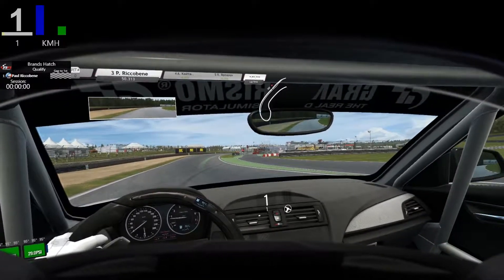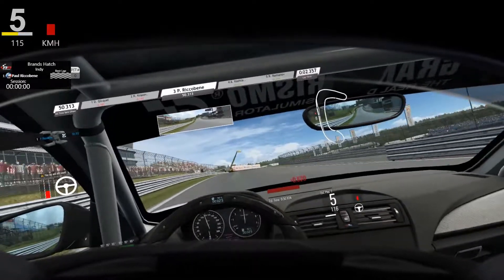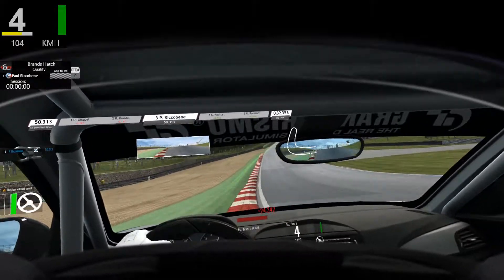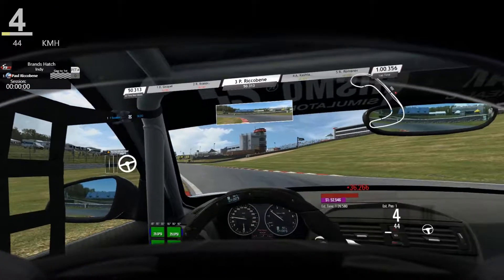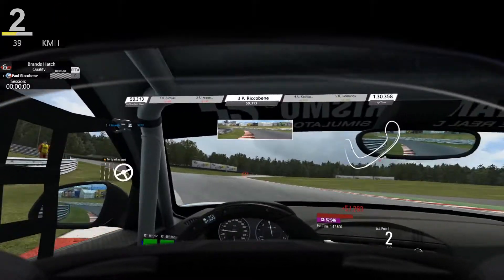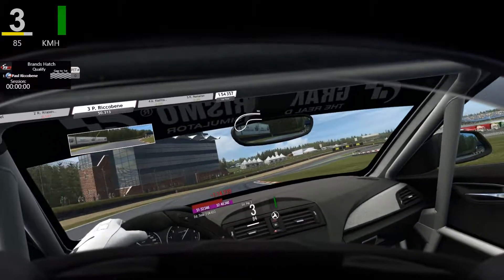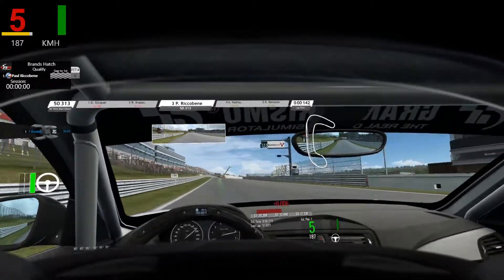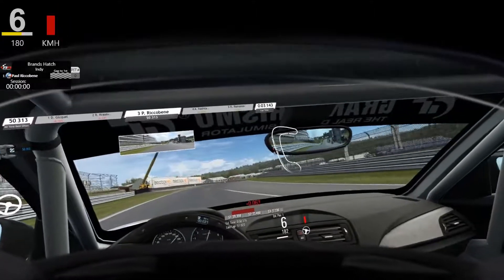ESR Academy Track Guide | BMW M235i Racing @ Brands Hatch Indy